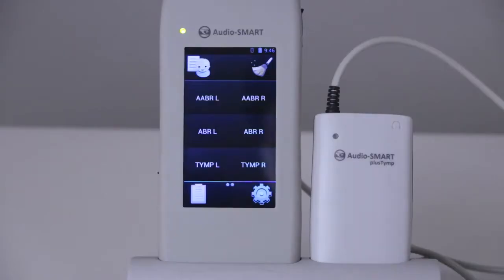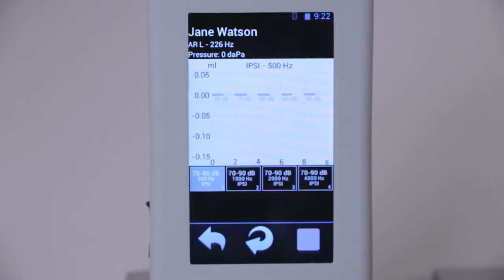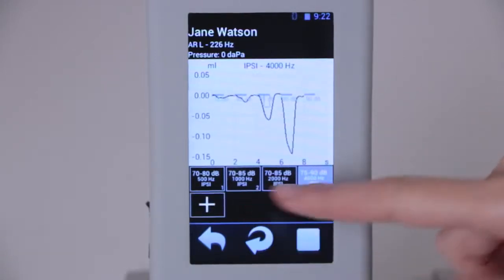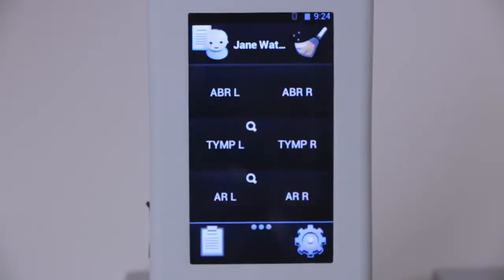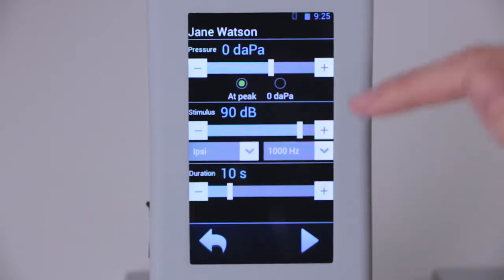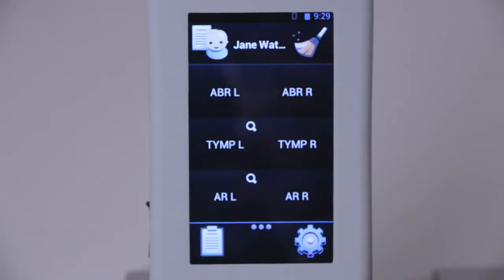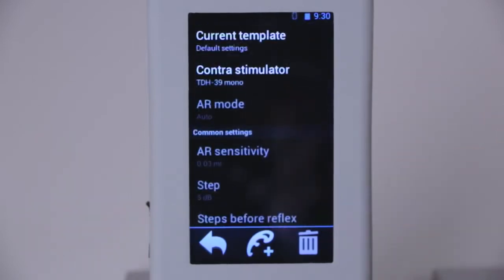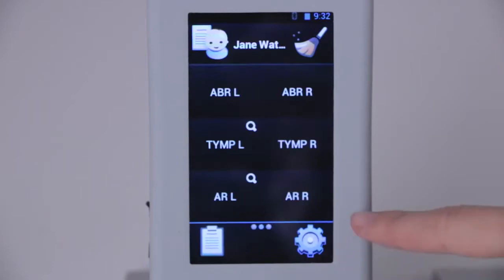Audio Smart AR 聽反射測試